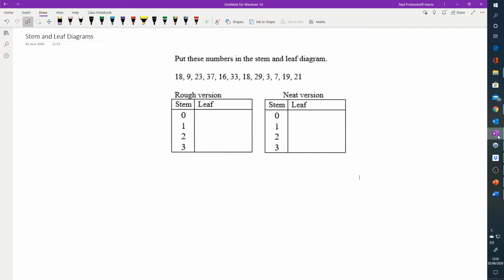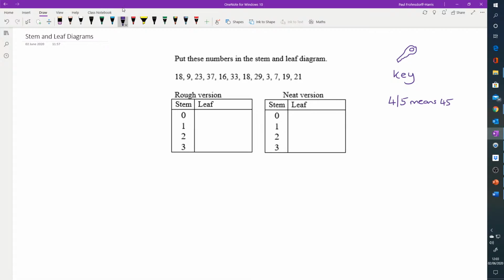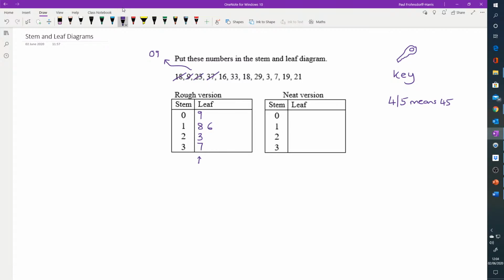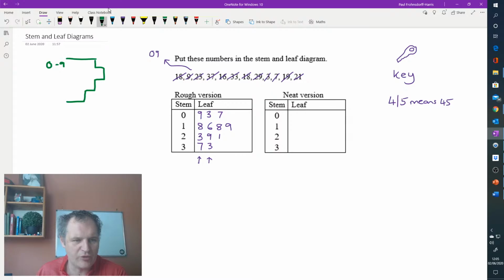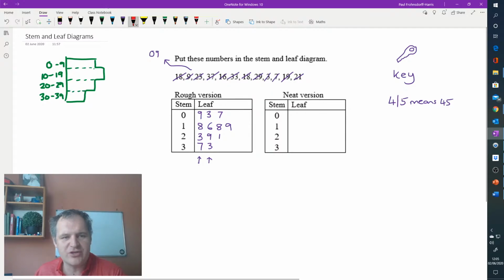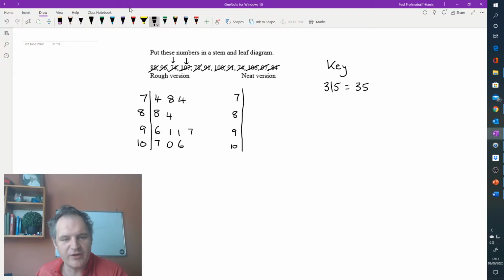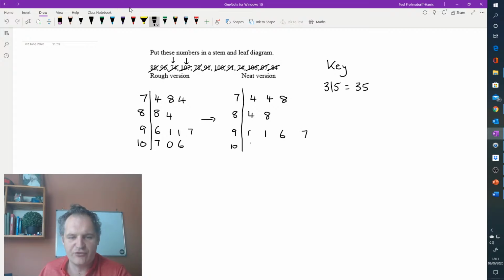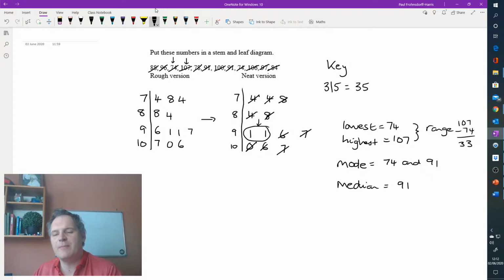STEM AND LEAF DIAGRAMS: Ordered and unordered - Yr 5-9 Maths Lesson Live-stream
This lesson explores stem and leaf diagrams and shows how we can construct them quickly and easily.

You will need some paper and a pencil.
After the lesson, the students should visit this website for worksheets aimed at mastering each skill we discuss

This live stream offers a Transition level (UK Year 5-9) Maths lesson aimed at providing some Maths education to anyone around the world that wants it. Watch LIVE or watch later for a free and friendly Maths experience. Come back at 11am four days a week for another Transition lesson